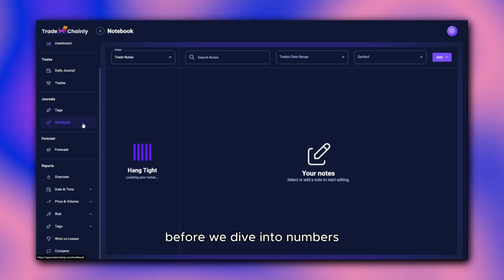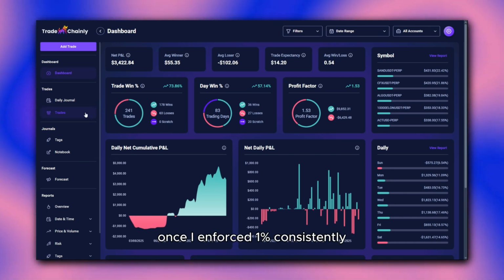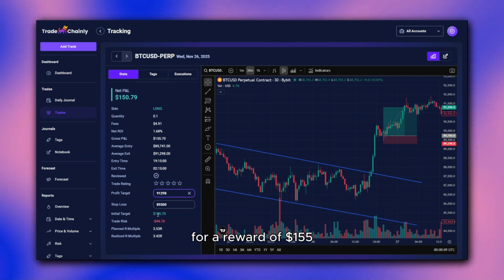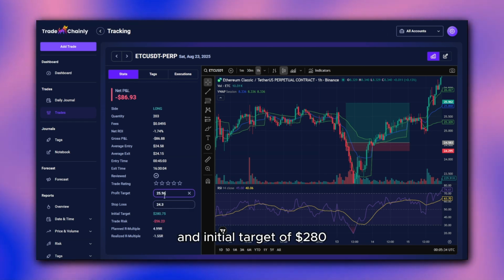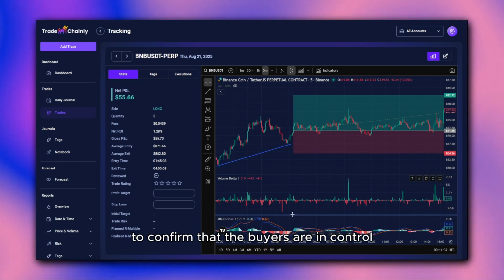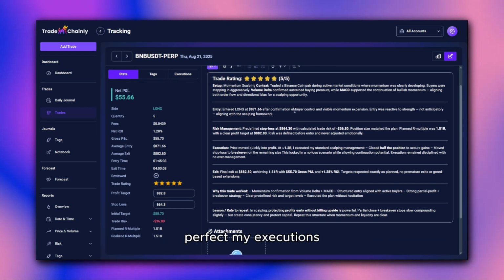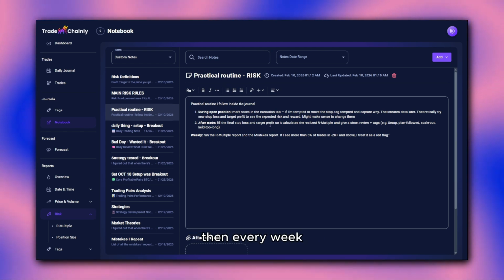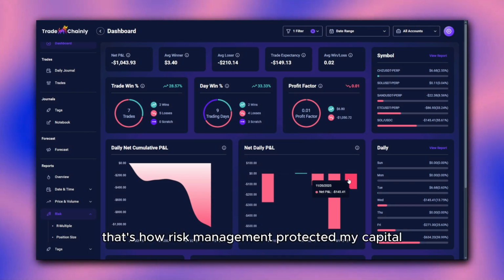The Only Crypto Risk Framework You Need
Most traders think the key to survival is a better strategy.
For me, it was learning how to protect the capital I already had.

In this video, I walk through how I actually manage risk using my crypto trading journal, TradeChainly. You’ll see real trades, real mistakes, and the exact rules that keep losses controlled and consistency possible.

This is not theory. This is the process I follow every day to stay disciplined and avoid turning one bad trade into a bad week.

You’ll see how I:

* Define profit targets, stop losses, and trade risk before entering
* Use the 1% risk rule as a non negotiable guardrail
* Measure performance using planned vs realized R-multiples
* Execute a textbook breakout with clean risk to reward
* Break my own rules and show how moving a stop increased losses
* Reduce emotional pressure using partial scaling and breakeven stops
* Use R-multiple reports to spot behavior patterns and risk drift
* Identify revenge trading and discipline breakdowns through tags
* Run weekly reviews to tighten rules instead of changing strategies

This is what risk management looks like in practice. Not predicting the market, but controlling behavior.

Whether you’re day trading, swing trading, or working toward consistency, TradeChainly helps you track risk, spot patterns, and build discipline that lasts.

Chapters:
0:00 - Intro: Why risk management is important
0:35 - Key risk terms explained
1:17 - The 1% rule and account risk foundation
2:00 - Trade 1: textbook breakout with clean execution
3:03 - Trade 2: breaking rules and moving the stop loss
4:12 - Trade 3: partial scaling and breakeven risk control
5:23 - R multiple report, where winners and losses cluster
5:58 - My real trading routine
6:32 - Outro: Closing thoughts